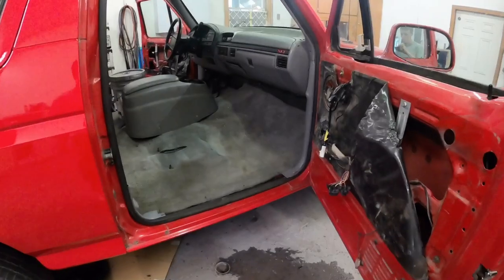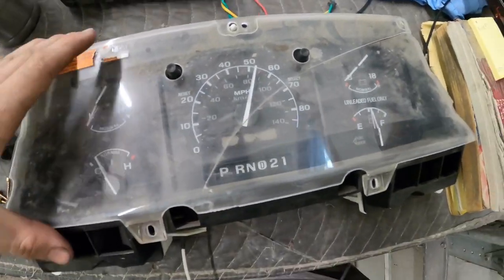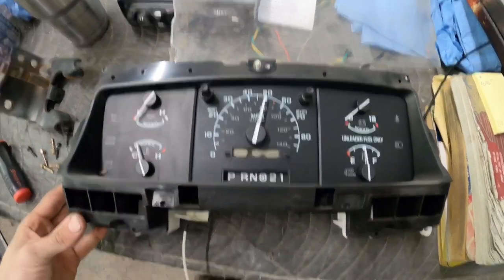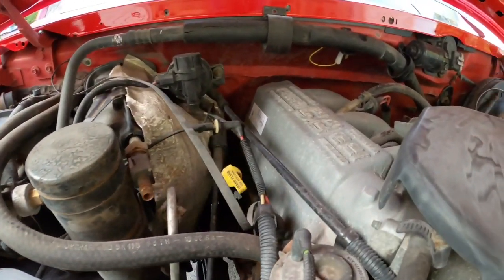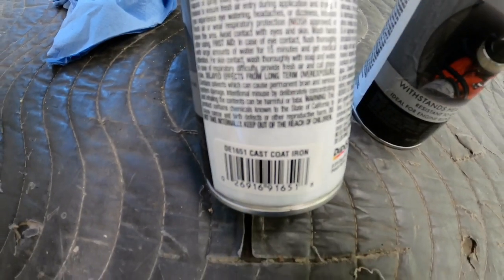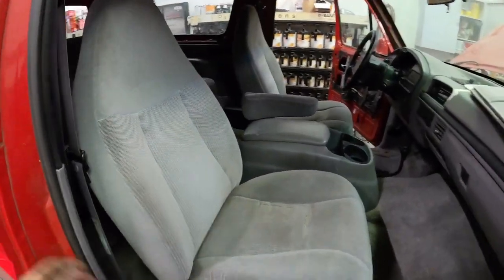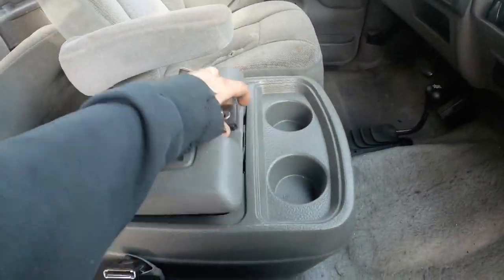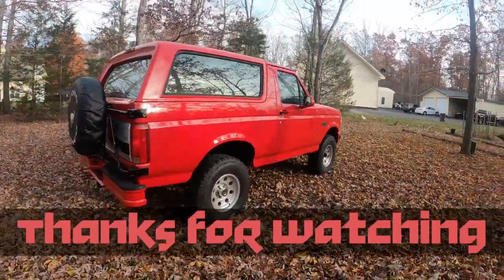Fixing a clapped out Bronco: Part 3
In this video I finish up the 1996 ford bronco interior and minor details to get it ready to sell.